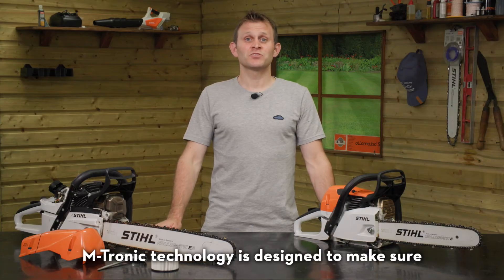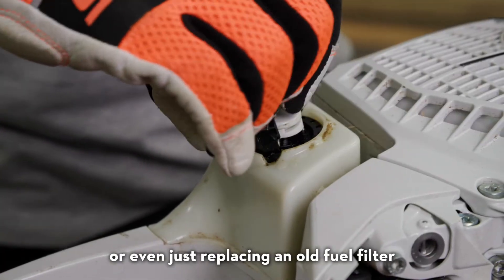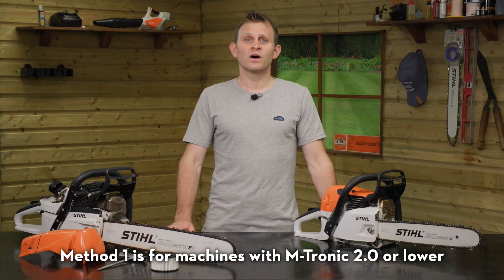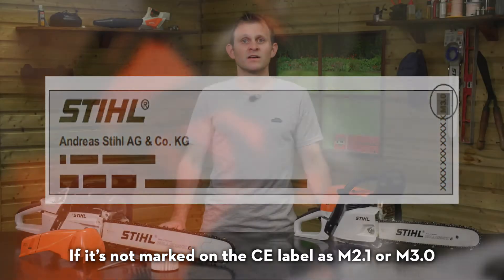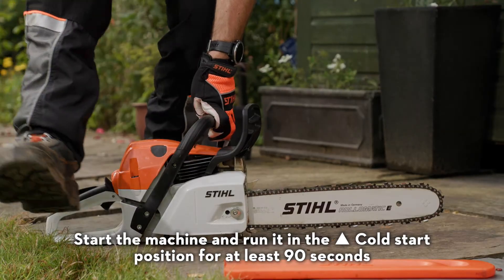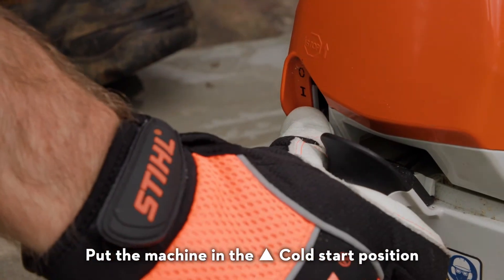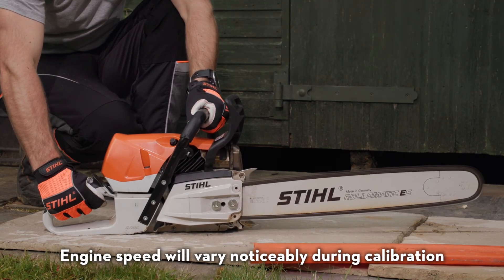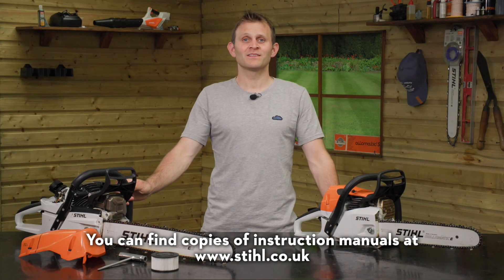How to Reset STIHL M-Tronic | STIHL M-Tronic Engine Management System | STIHL Maintenance | STIHL GB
STIHL M-Tronic Engine Management System is designed to make sure that your petrol tool delivers an optimum performance, all day, every day, by making automatic adjustments to regulate the fuel and air mix to the machine.

There are a couple of instances where you may need to reset the STIHL M-Tronic technology on your machine. If you carry out any work on the fuel system, such as changing a solenoid valve, replacing or cleaning a carburettor or even just replacing an old fuel filter, you will need to do an M-Tronic reset. If you find that the chainsaw isn’t running as expected (for example, not revving to its full potential), it is always worth resetting your machine as this may offer a quick and simple resolution.

There are two methods to reset a petrol machine with STIHL M-Tronic as there have been a number of new and improved versions of M-Tronic launched over the years.
Method 1 is for petrol machines with STIHL M-Tronic technology 2.0 or lower, and Method 2 for Machines with M-Tronic 2.1 or higher. It’s easy to tell which version you have by looking at the C-E label. Machines with M-Tronic 2.1 or higher are shown on the label highlighted here. If it’s not marked on the C-E label as M2.1 or M3.0, then it is likely you have an older version of M-Tronic technology.

When using a STIHL chainsaw, even just for an M-Tronic reset, you should always wear the correct Personal Protective Equipment.

🔶 Method 1 for STIHL M-Tronic re-set: 🔶
1. Remove the scabbard
2. Put the machine in the ▲ Cold start position
3. Start the machine and run it in the ▲ Cold start position for at least 90 seconds
4. Do not touch the throttle or accelerate the chainsaw during this time
5. After 90 seconds, switch off the machine
6. Your machine is now re-calibrated and ready for operation

🔶 Method for resetting STIHL M-Tronic 2.1 or higher: 🔶
1. Remove the scabbard
2. Ensure the chain brake is on
3. Put the machine in the ▲ Cold start position
4. Start the machine and run it in the ▲ Cold start position for at least 30 seconds but no more than 60 seconds
5. Do not touch the throttle or accelerate the chainsaw during this time
6. Turn off the chain brake
7. Squeeze the throttle fully for at least 30 seconds
8. Engine speed varies noticeably during calibration
9. As soon as the engine speed drops noticeably, release the throttle
10. When the engine is back to idle speed, put the chain brake on and switch off your chainsaw
11. Your chainsaw is now calibrated and ready for operation

Always double check your Instruction Manual to make sure you are following the right reset procedure – you can find copies of STIHL Instruction Manuals at stihl.co.uk.